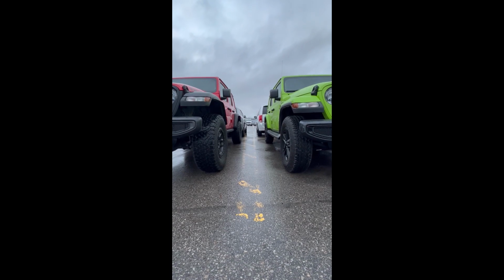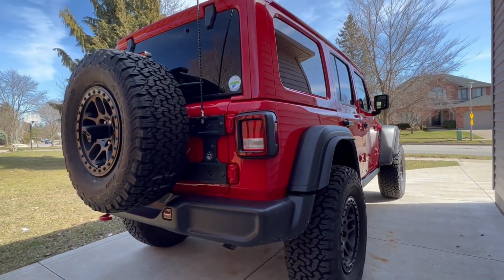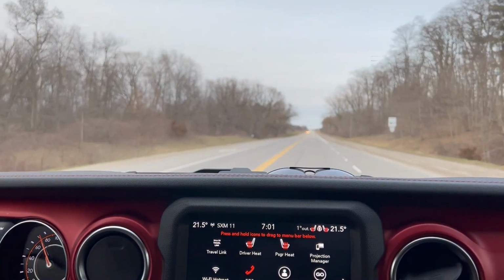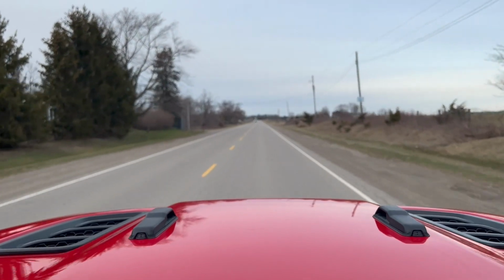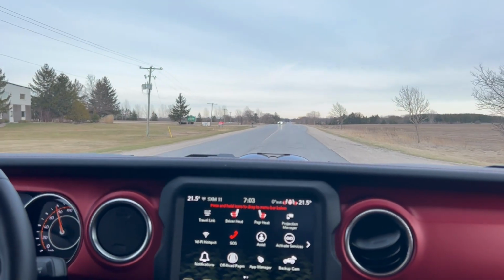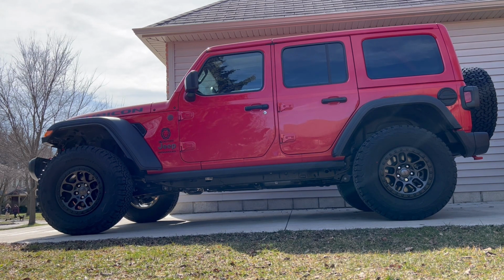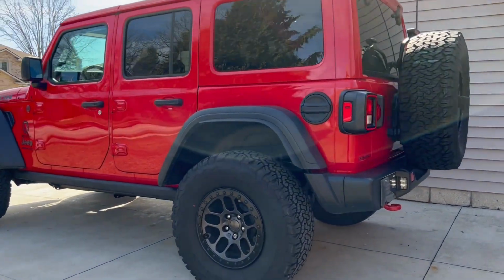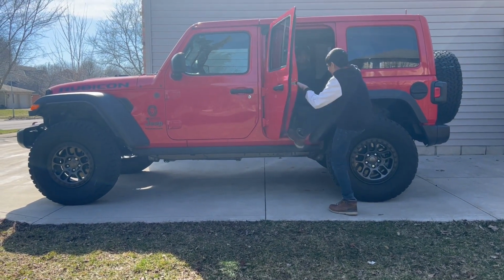2023 Jeep Rubicon Xtreme Recon (XR) 3 months Review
Xtreme Recon Jeep Rubicon review as a daily driver.